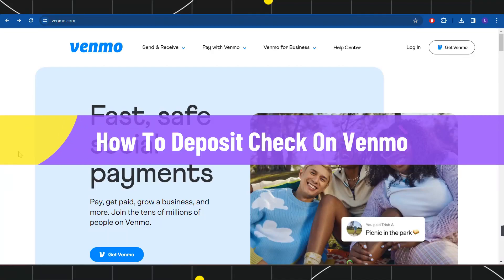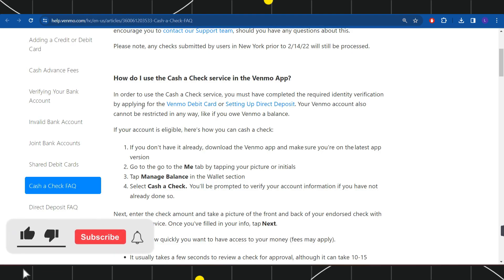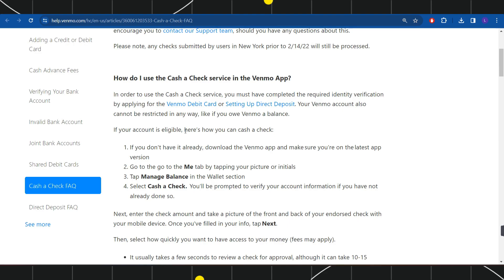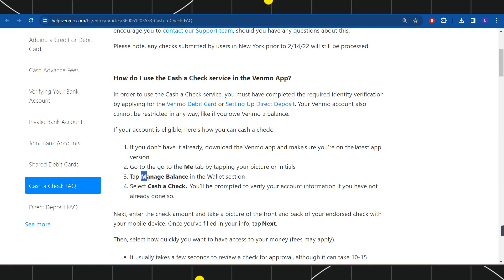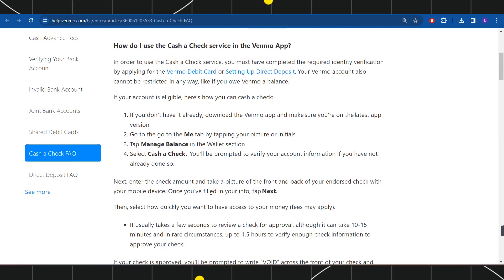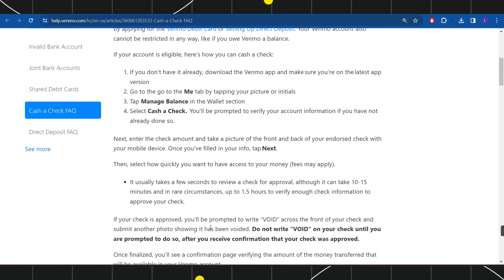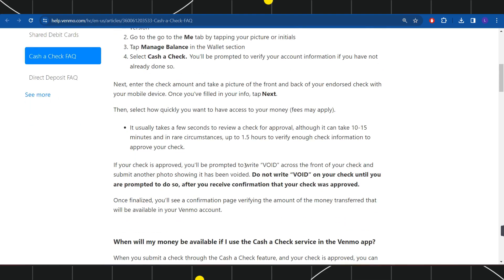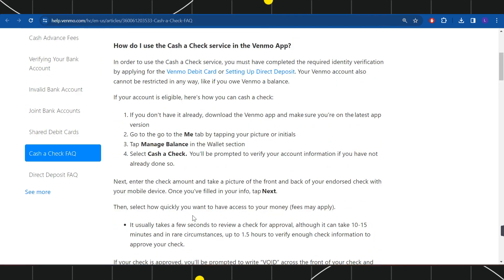How To Deposit Check On Venmo (2024)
In This Video, I Will Guide You On How To Deposit Check On Venmo (2024). So make sure to watch this video till the end.